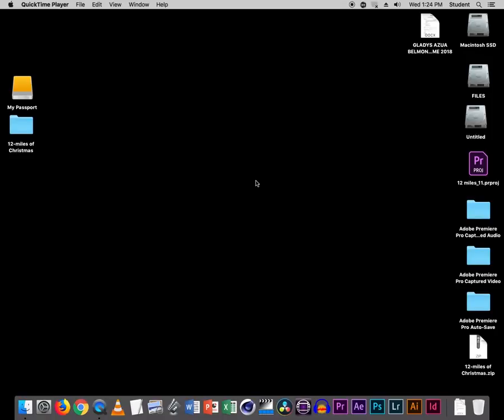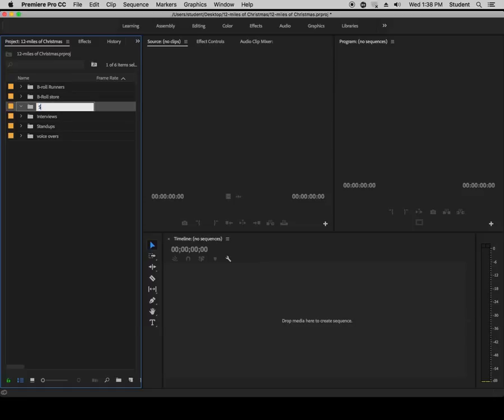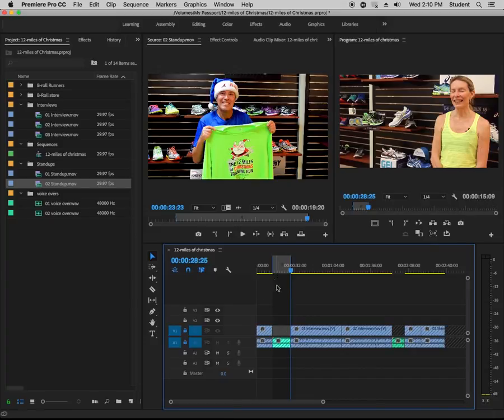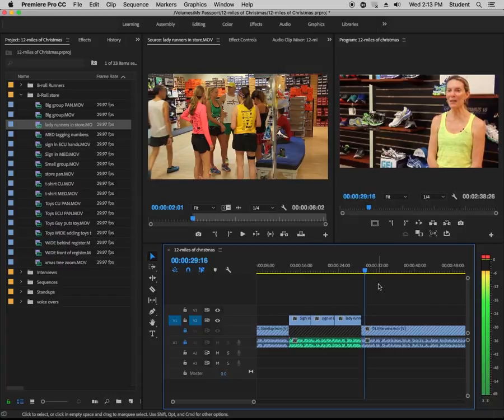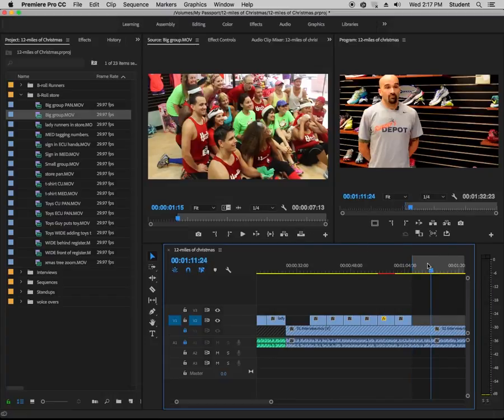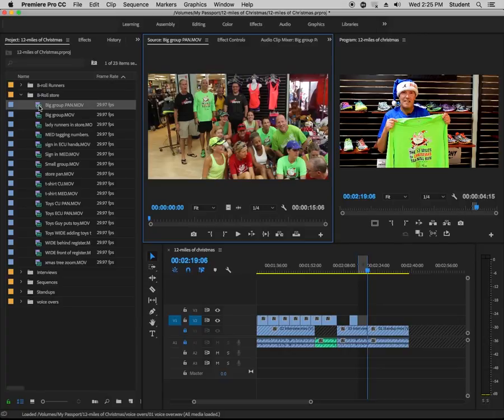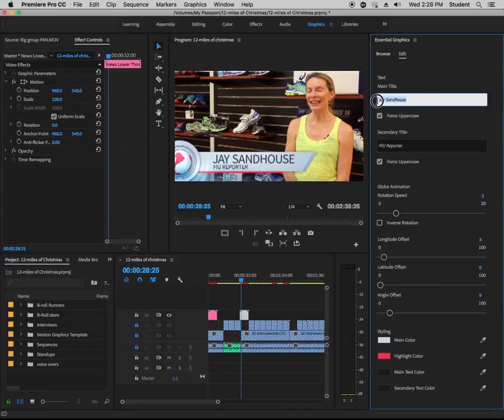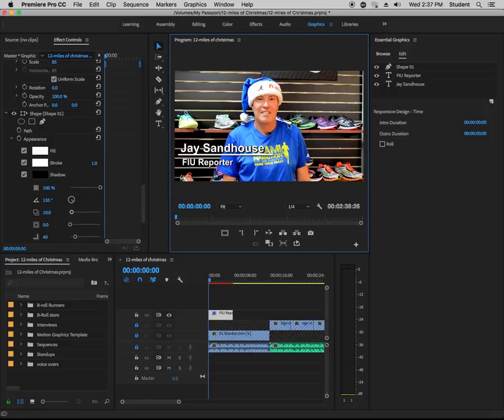How to make 12 miles of christmas